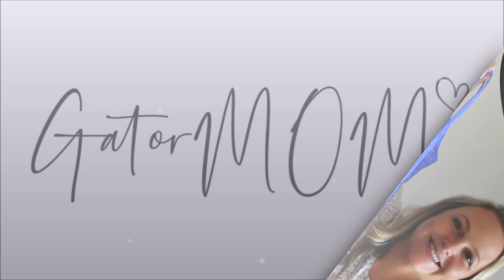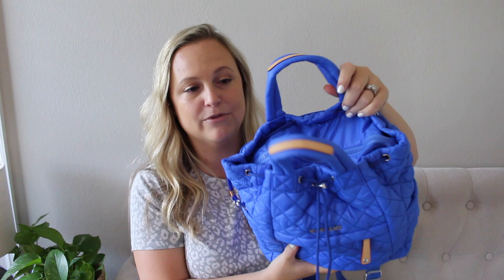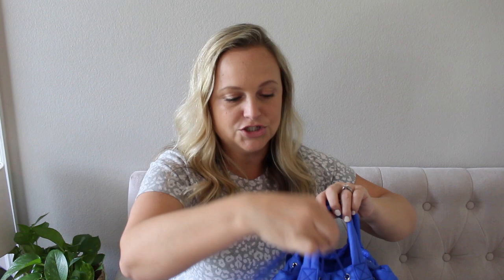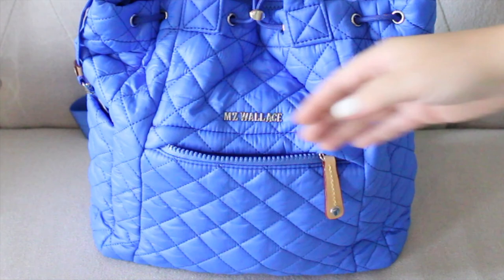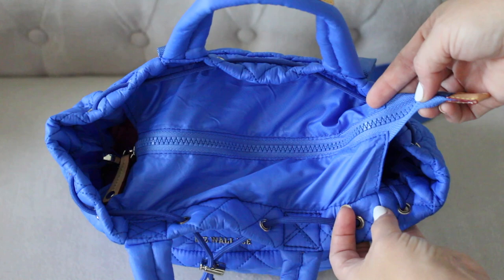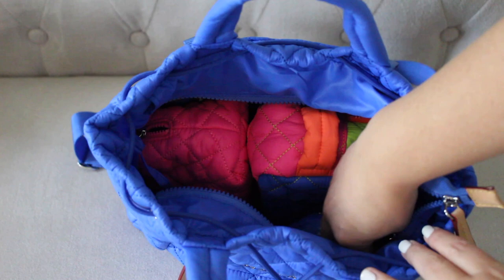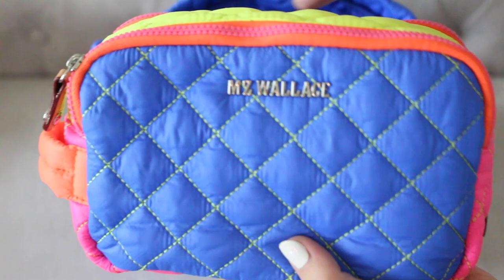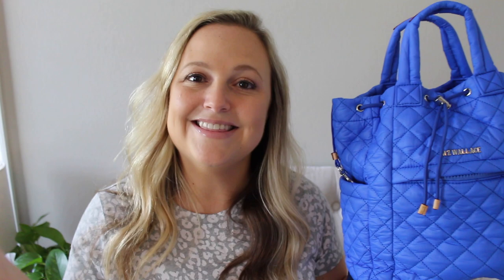MZ WALLACE | Small Metro Convertible Backpack! | GatorMOM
"What's In My Bag" Today!:
*Favorite on-the-go activities/toys for kids

This video is not sponsered.  As always, all opinions are 100% my own and honest thoughts!  I only share products I've used and love myself :)